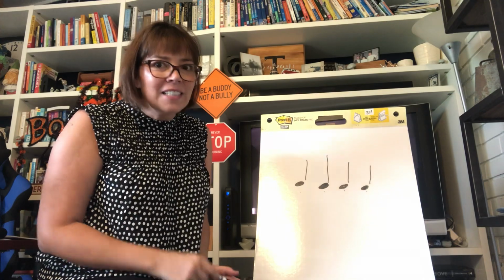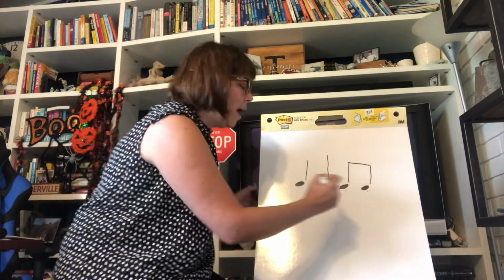Rhythm Time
TK, Kinder, and first